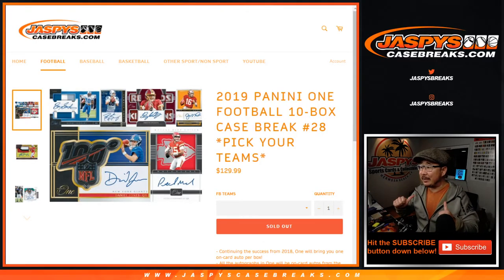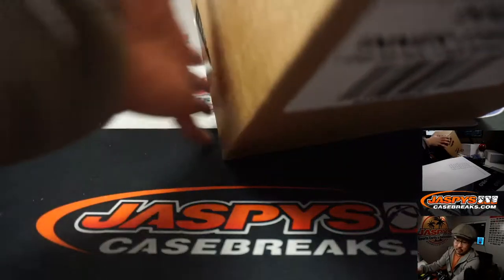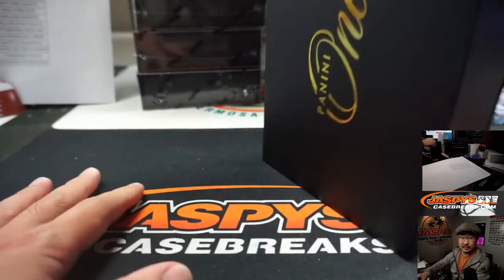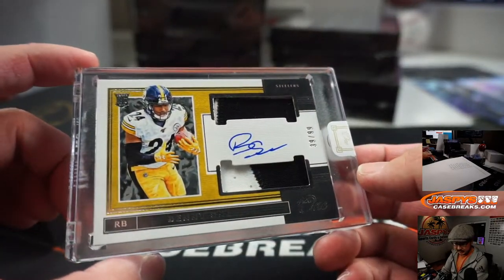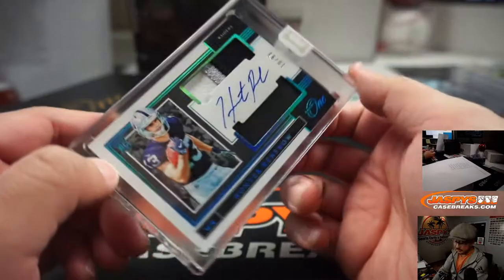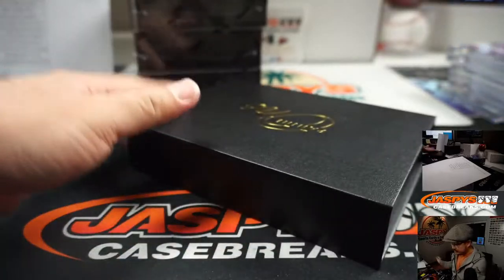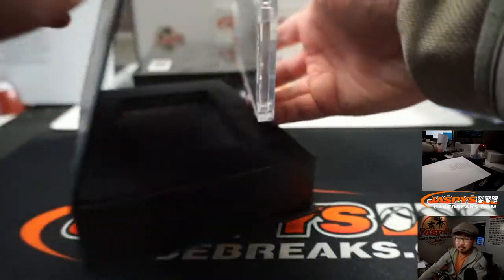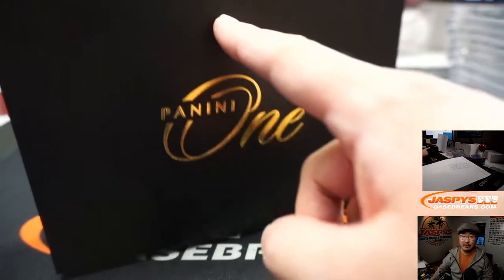Tu, 03.24.20 || 10Box PYT #28 || 2019 Panini One Football (NFL)